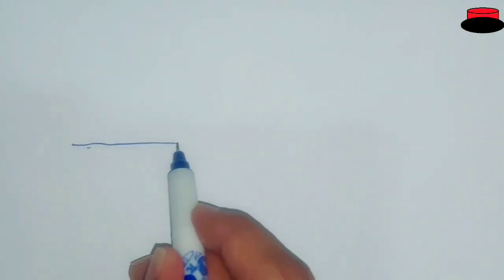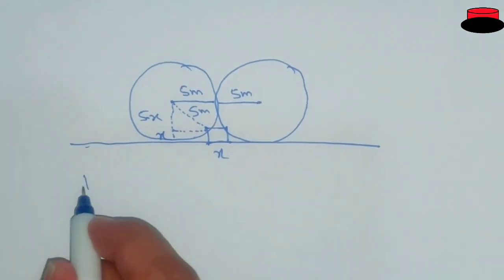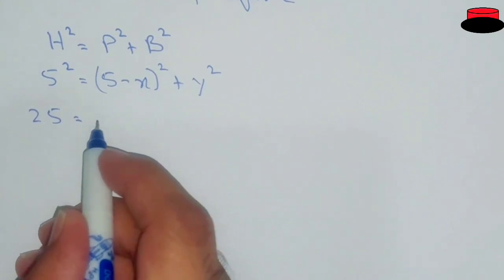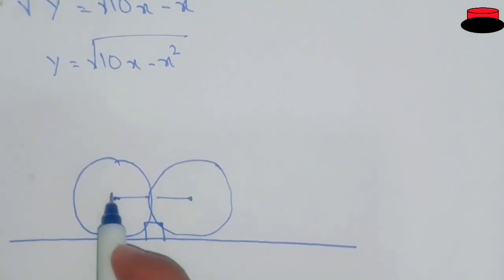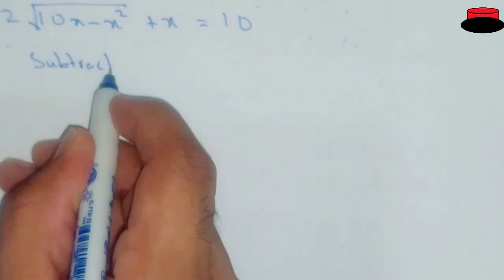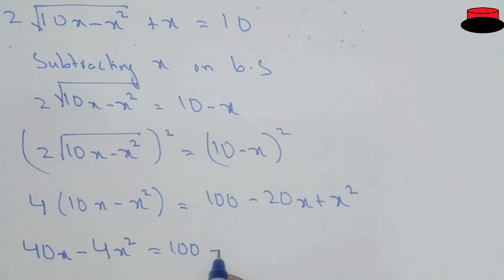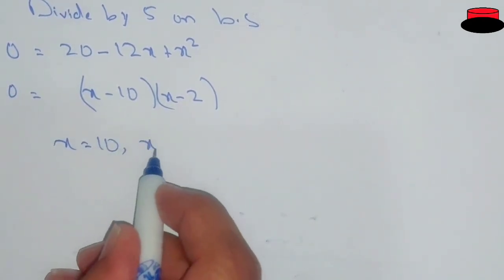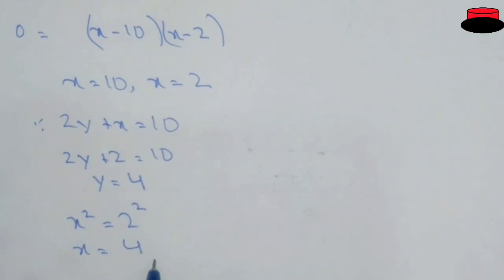What is the area of square | Can you solve this | You should know this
This tutorial is about finding out the area of square  using various techniques and brain.